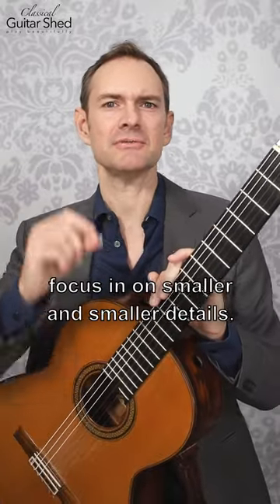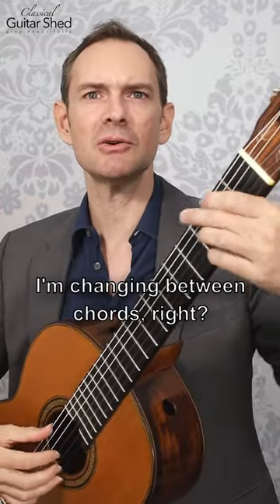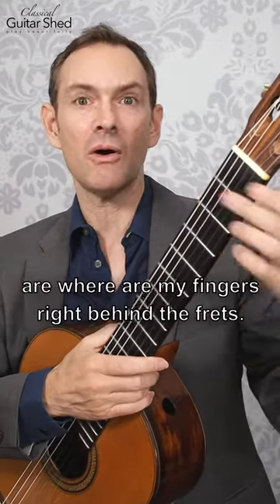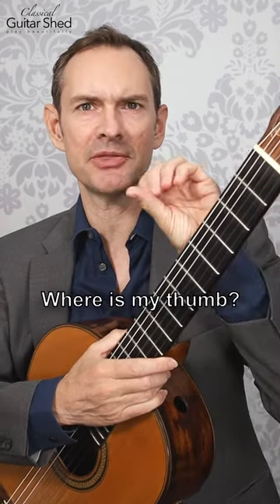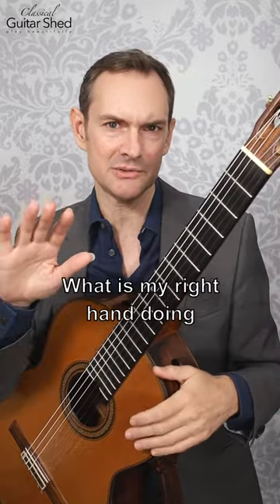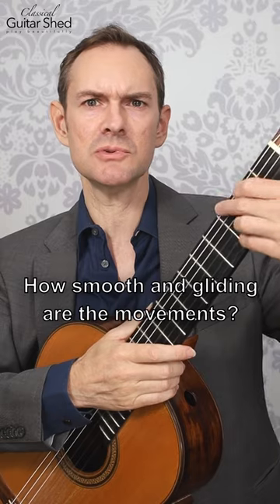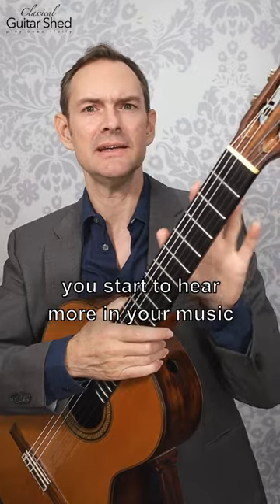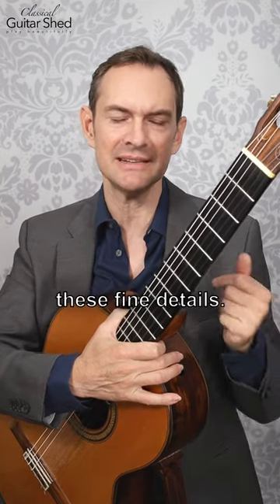Mastering the Guitar: Dive into the Fine Details for Musical Brilliance! ✨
🔍 Focusing on small details enhances your guitar playing! Pay attention to finger placement, hand movements, buzzing strings, finger curves, and right-hand technique. Improve your music and appreciate it more!